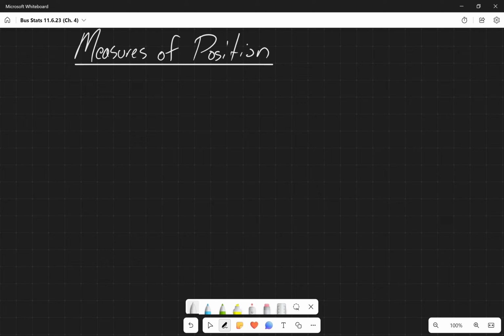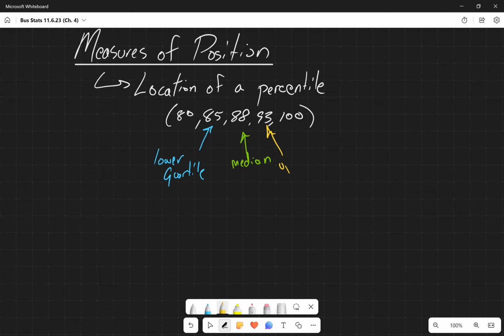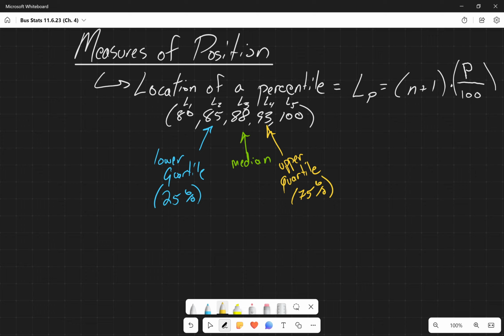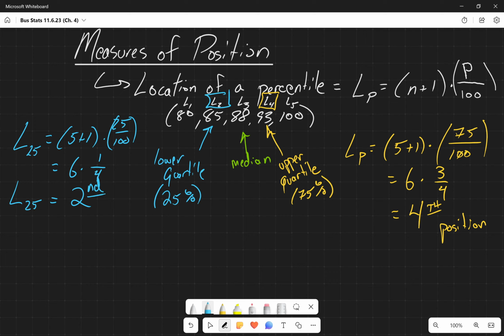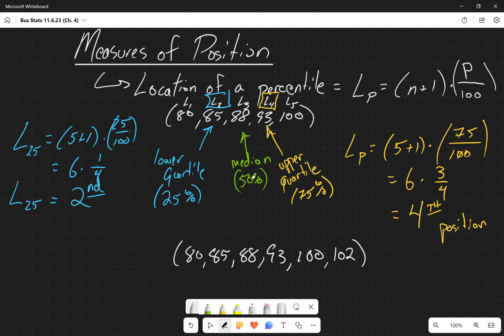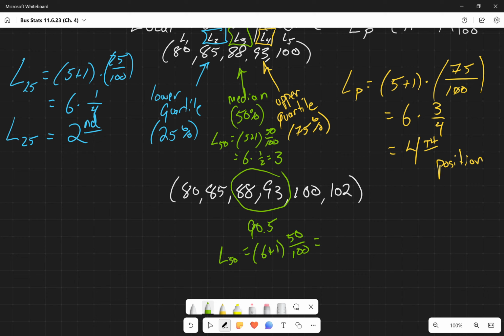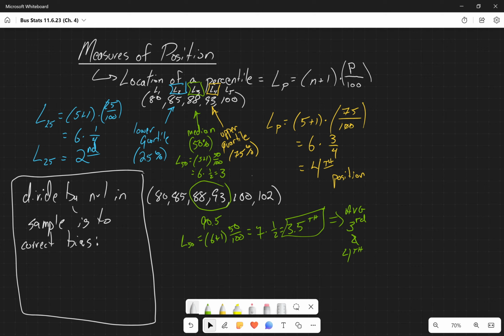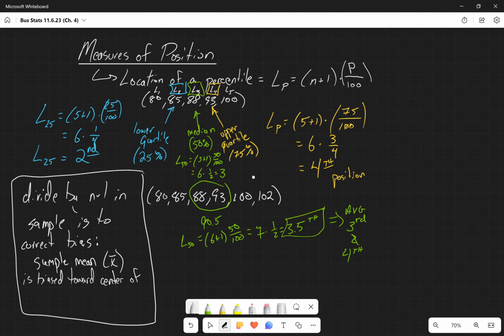Measures of Position (Decile, Quartile, Percentiles) | Business Statistics w/Dr. McCarthy